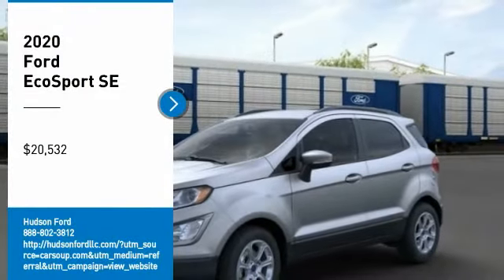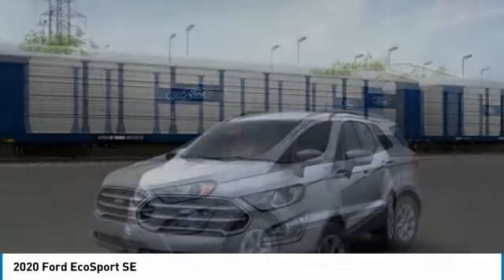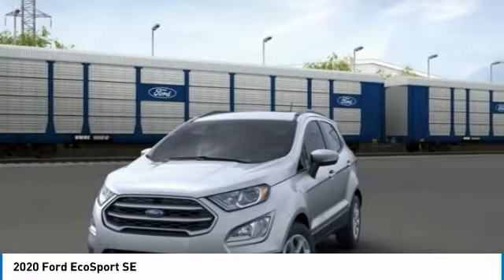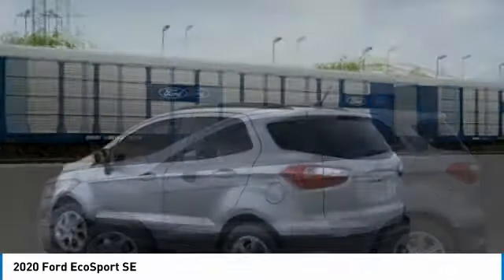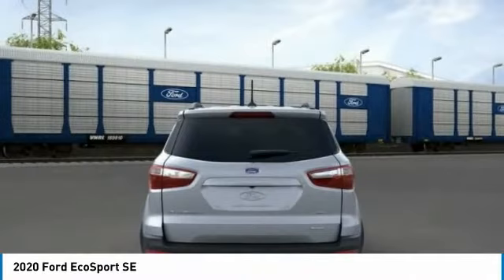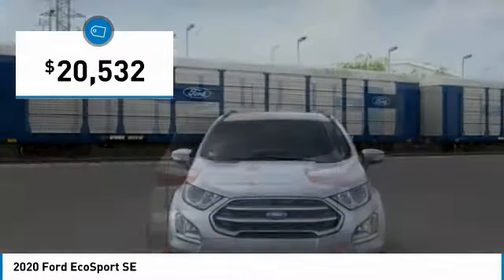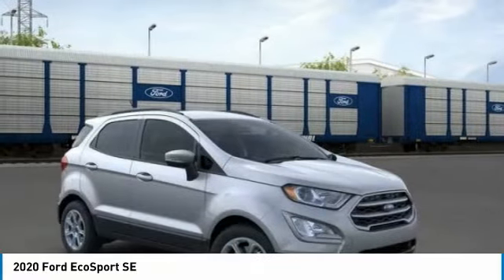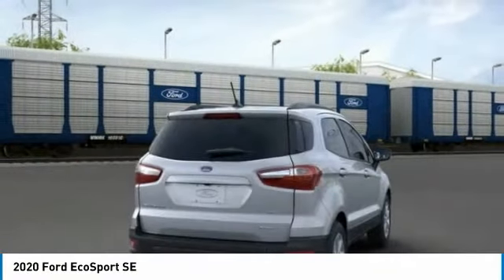2020 Ford EcoSport Hudson WI 0T460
2020 Ford EcoSport SE

Hudson Ford
2020 Crest View Drive

#1 VOLUME FORD DEALER IN WISCONSIN! $5,663 off MSRP! Automatic temperature control, Emergency communication system: SYNC 3 911 Assist, Equipment Group 200A, Exterior Parking Camera Rear, Heated front seats, Power door mirrors, Power moonroof, Rear Parking Sensors, Rear window wiper, Roof rack: rails only, Speed-sensing steering, Spoiler, SYNC 3 Communications & Entertainment System. Priced below KBB Fair Purchase Price! Factory MSRP: $26,195 Silver Metallic Ford EcoSport SE 4D Sport Utility 2.0L I4 Ti-VCT GDI 6-Speed Automatic 4WD 23/29 City/Highway MPGGoogle Rating 4.6 Dealer Rater Top Award Winner! Here are our promises: *Every Vehicle Fully Inspected with Service Records *Free Auto Check Report * Our Best Price Upfront - Pure and Simple! * Transparent Buying Process!* You Can't Buy The Wrong Car - * All Used Vehicles Inspected and Ready for Sale!* No Hassle Sell or Trade Any Car. We take our internet business very seriously.  So we strive to maintain 100% pricing and inventory accuracy. Errors do occur so please phone or email first to confirm vehicle availability and price.  Price excludes tax, title, license, and doc fees; but does include the following rebates, in lieu of any special financing: $1500 - Built to Lend a Hand Ford Credit Retail Bonus Customer Cash . Exp. 04/30/2020 $2250 - Retail Customer Cash. Exp. 04/30/2020 $1,000 Hudson Ford Trade Bonus. Must Trade 2010 and Newer Vehicle with under 100k Miles. Valid on New Vehicle Sales Only. - Exp. 12/31/2021